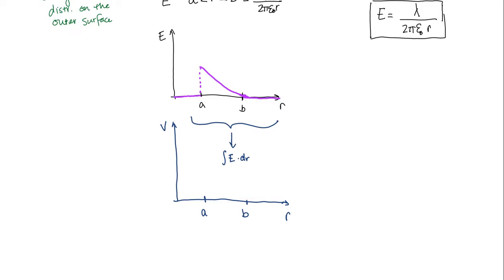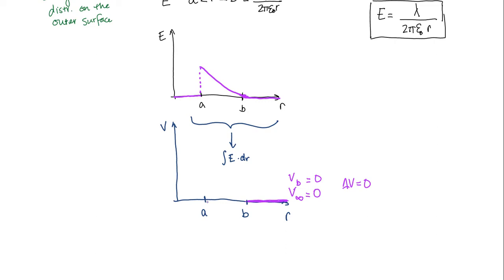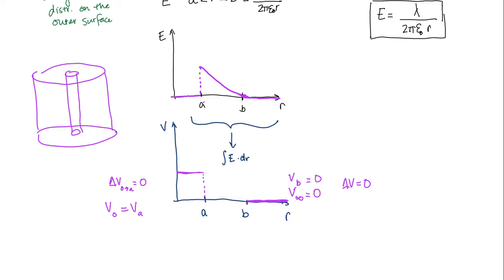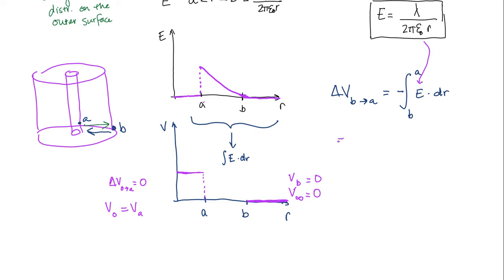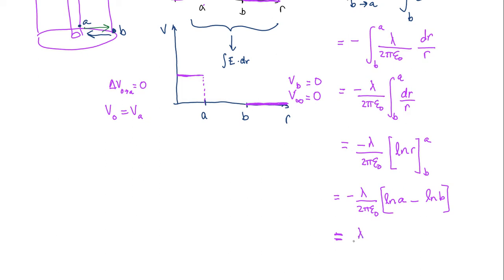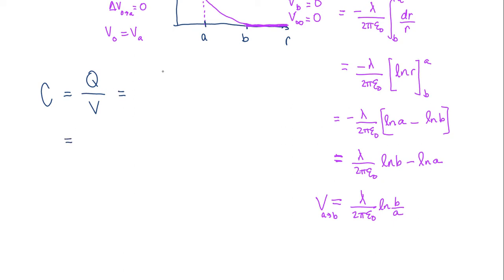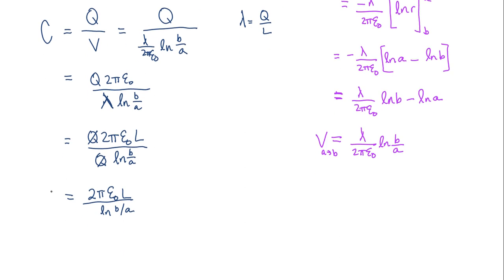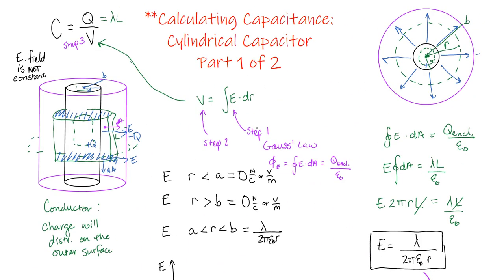Cylindrical Capacitor Derivation Part 2